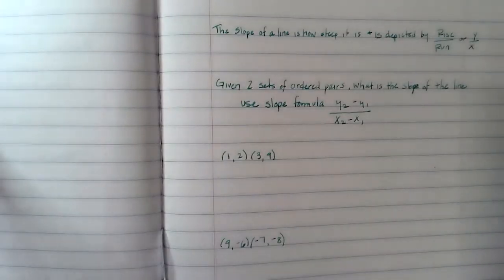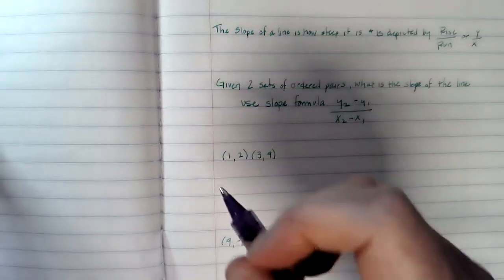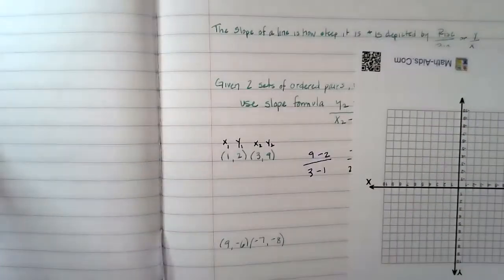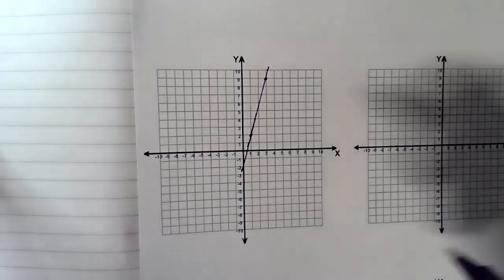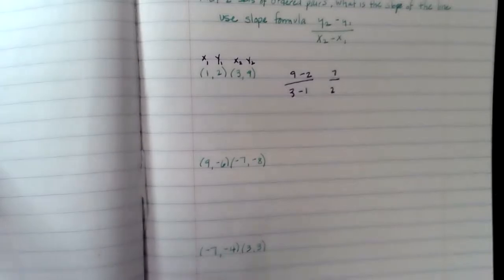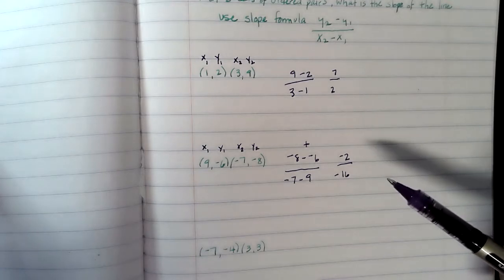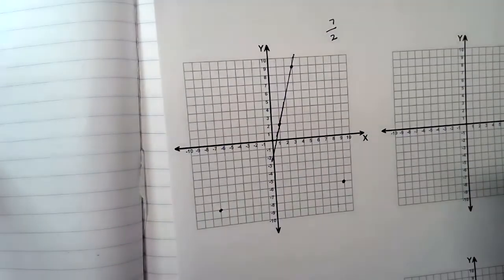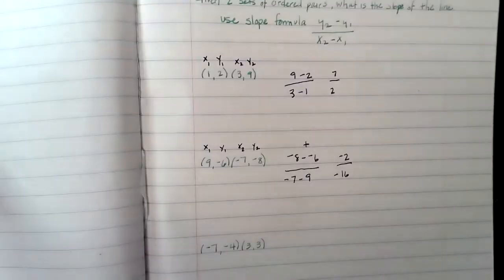How to Find the slope with two ordered pairs